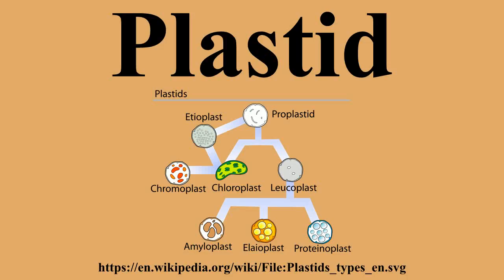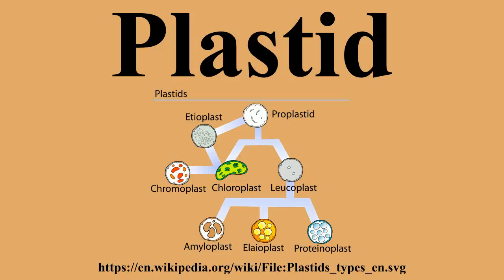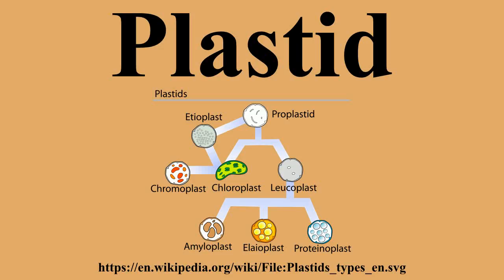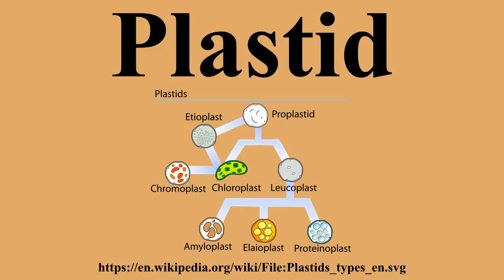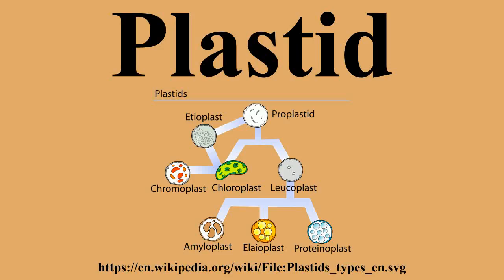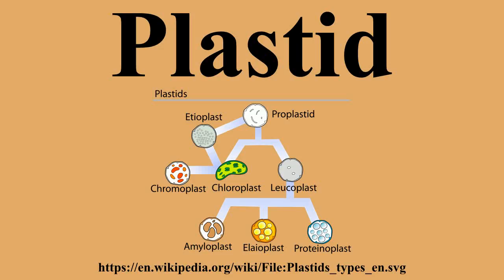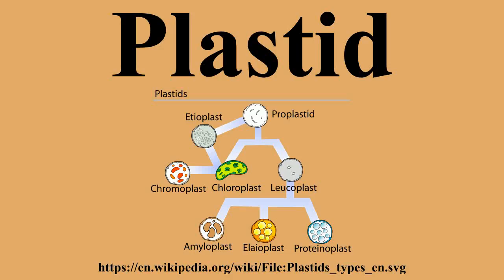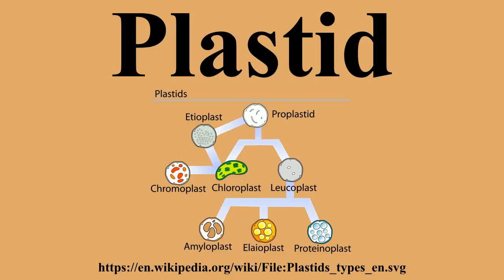Plastid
Ad-free videos.

The plastid is a major double-membrane organelle found, among others, in the cells of plants and algae.Plastids are the site of manufacture and storage of important chemical compounds used by the cell.They often contain pigments used in photosynthesis, and the types of pigments present can change or determine the cell's color.They have a common evolutionary origin and possess a double-stranded DNA molecule that is circular, like that of prokaryotic cells.

---Image-Copyright-and-Permission---
About the author(s): Mariana Ruiz Villarreal LadyofHats
---Image-Copyright-and-Permission---